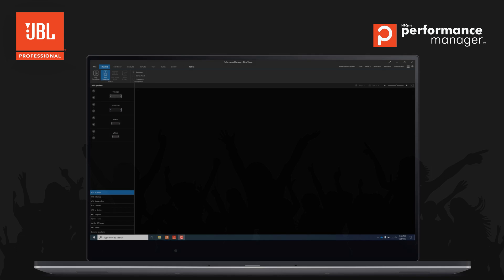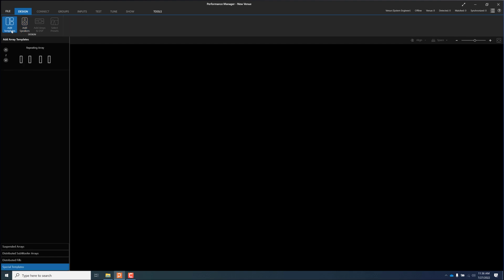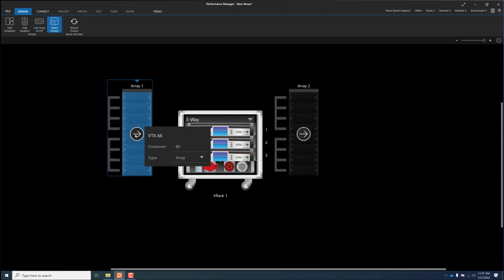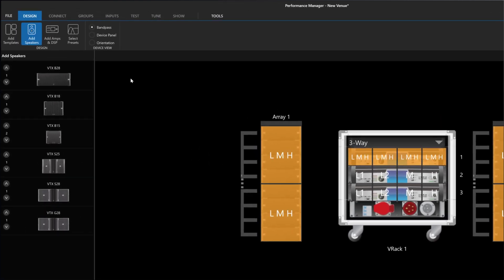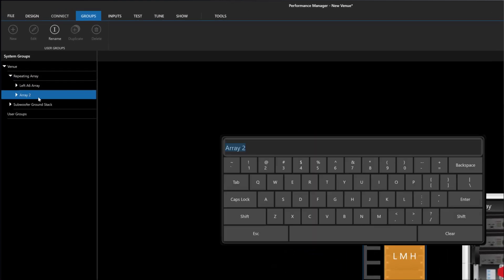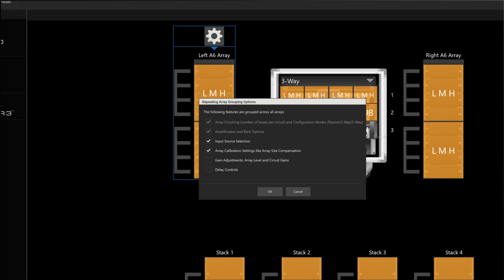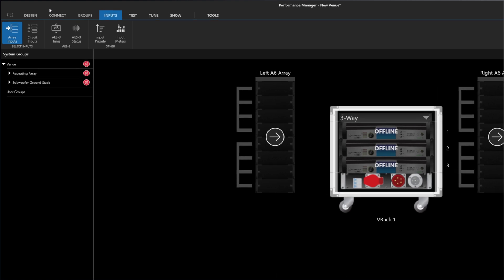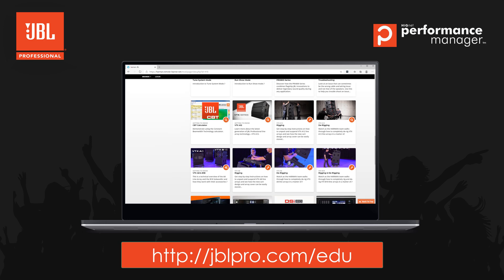JBL Pro Performance Manager Version 2.9 Feature Update Overview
This is the official JBL feature update video describing the latest enhancements included in Performance Manager Version 2.9.

JBL Performance Manager is the next-generation software application designed to configure networked audio systems for corporate and live concert events and systems within performance venues such as theaters and houses of worship.

Using Performance Manager dramatically reduces design time, simplifies networking, and automates control interface configuration. The patented workflow paradigm of the Performance Manager interface guides the system designer through the complete system design, configuration, and control process.

In many ways, the entire process feels and acts like a simple step-by-step wizard. Networking has been reduced to a simple drag-and-drop operation, and all test, tuning, and calibration control interfaces are embedded – no need to spend time designing control panels. Integration with Rational Acoustics’ world-renowned Smaart® acoustic testing and measurement software provides audio technicians and engineers with unprecedented access to measurement information—all delivered over the network in one screen. A dedicated show mode provides all the monitoring and control needed to have a complete picture of how the system performs in real-time.